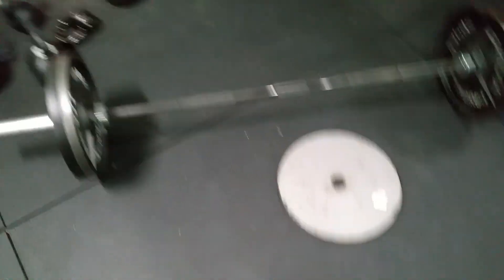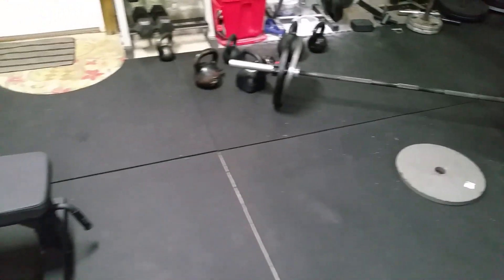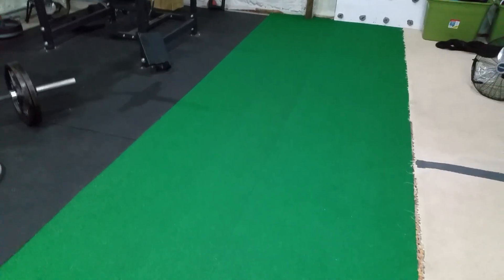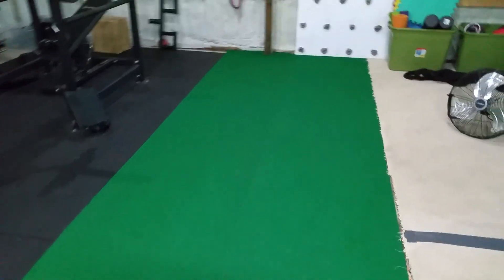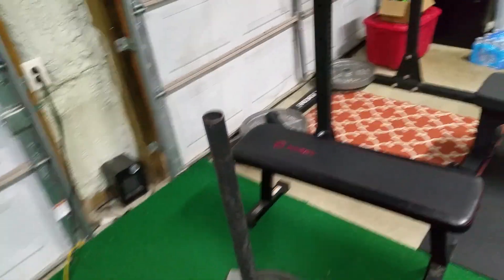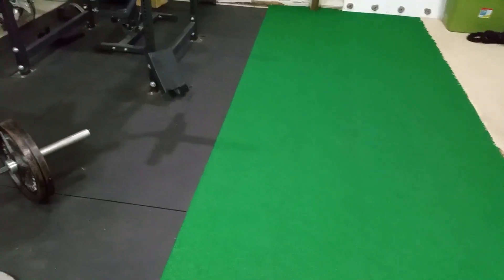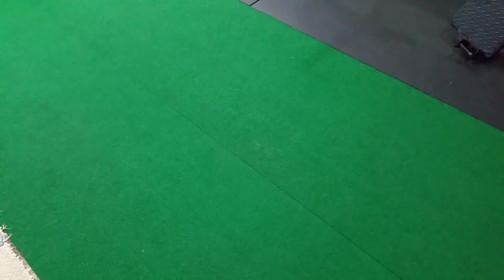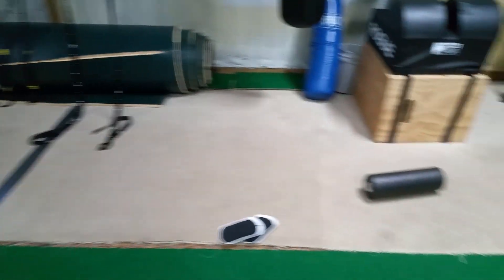1 Year Later Horse Stall Mat and Turf Gym Flooring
1 Year Later Horse Stall Mat and Turf Gym Flooring

I review and provide annual impressions of my rural king horse stall mats and on deck sports turf gym flooring.